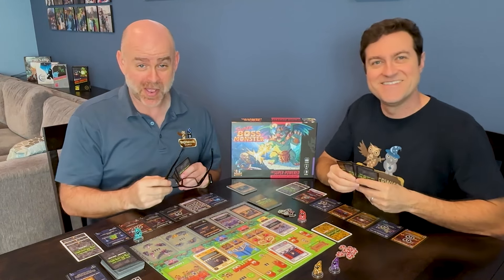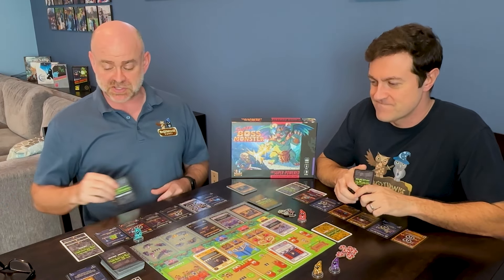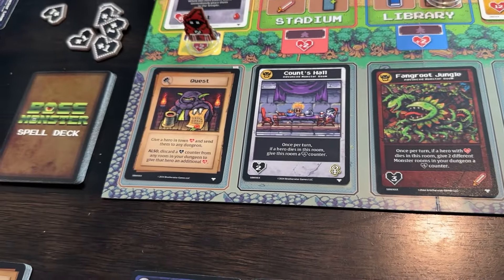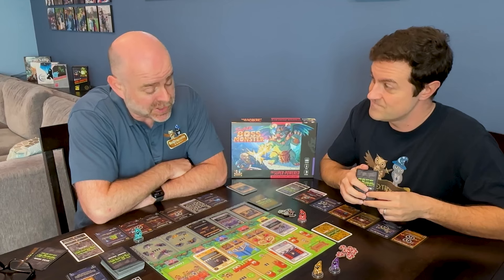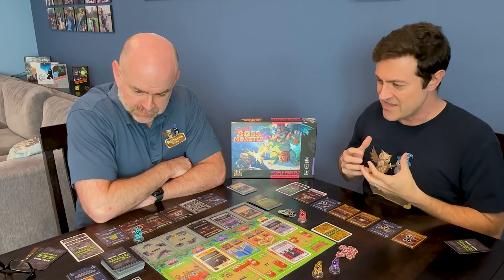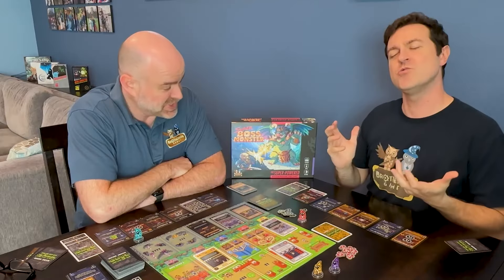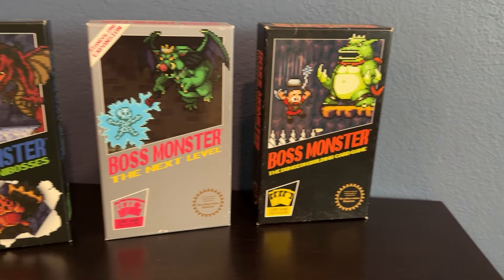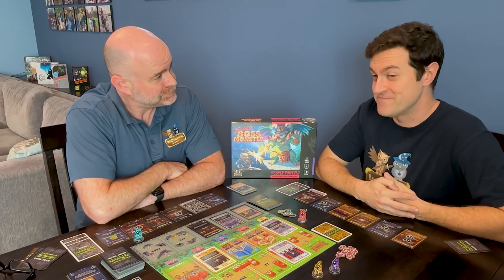The Best Things About Super Boss Monster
Join Chris and Johnny O'Neal as they go over their favorite things about Super Boss Monster!